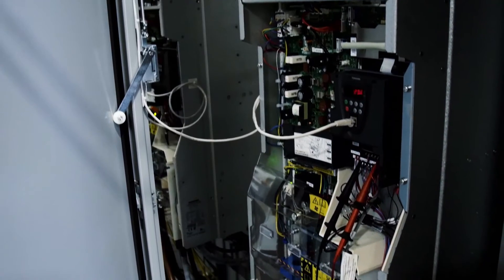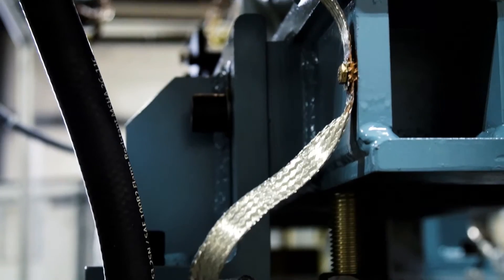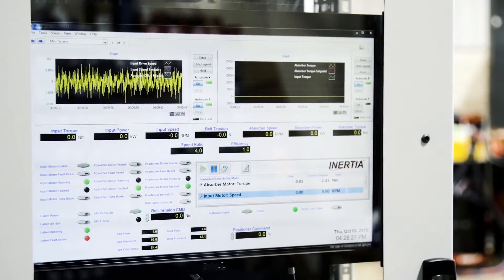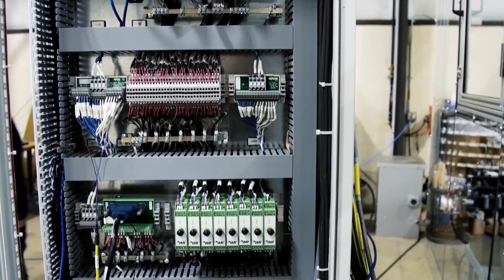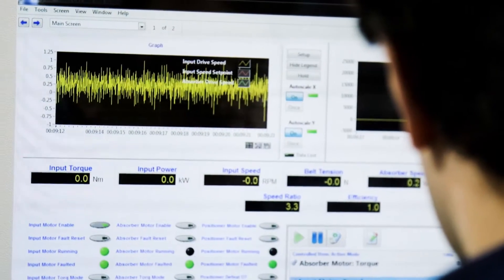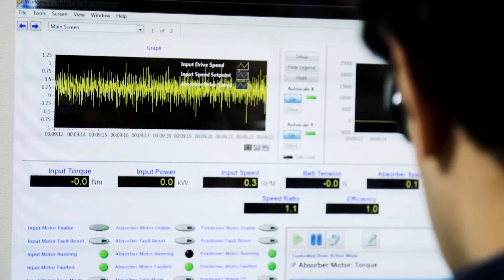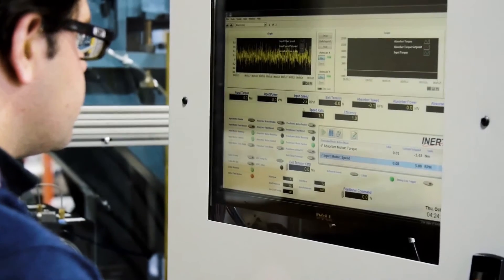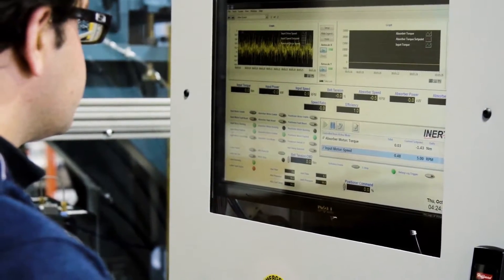INERTIA Product Overview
Learn about INERTIA, a highly configurable automation software for real-time control, data acquisition, and test applications that enables test, manufacturing, and R&D engineers and scientists to quickly and easily develop, configure, and operate test cell systems using a configuration-based software application.